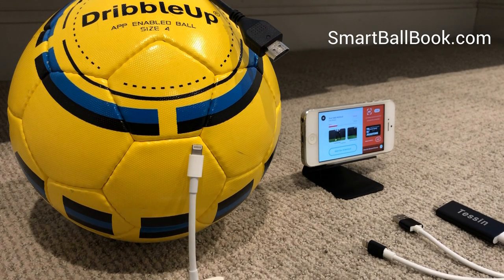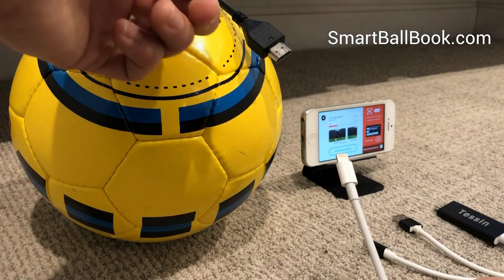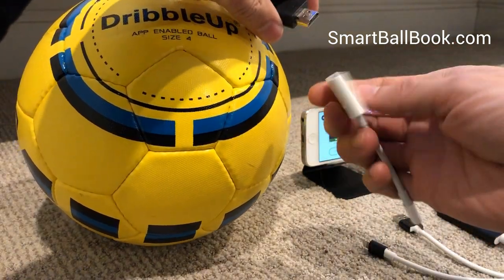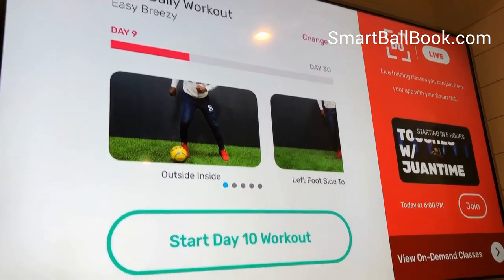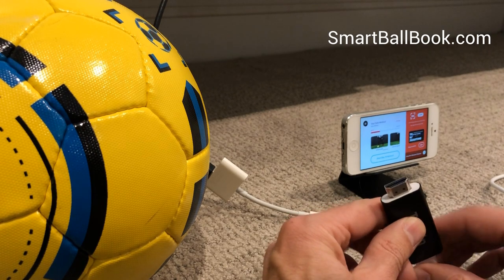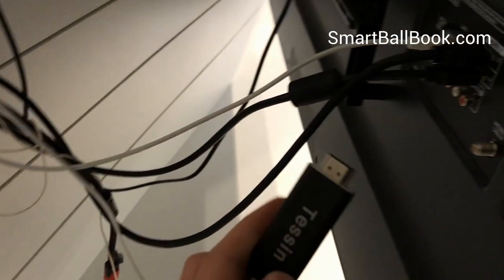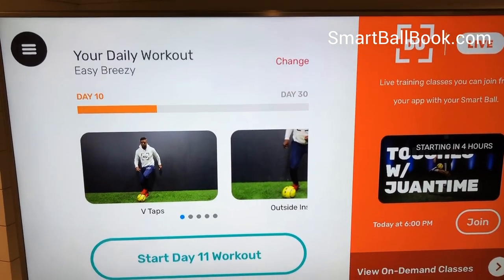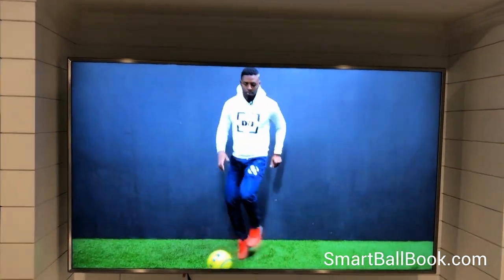Dribble Up Soccer Ball on Your TV (Connect Apple Devices)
The Dribble Up Soccer ball uses as app on your phone or tablet but if you want to see your moves on the big screen you can mirror your app on your television. This a demo of how you can connect Dribble Up to your TV if you have an iPad or iPhone